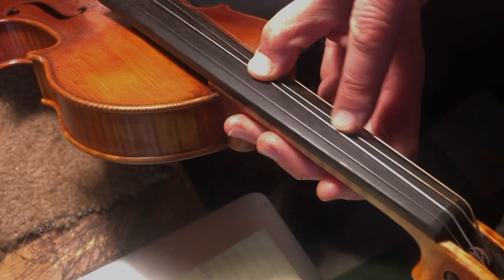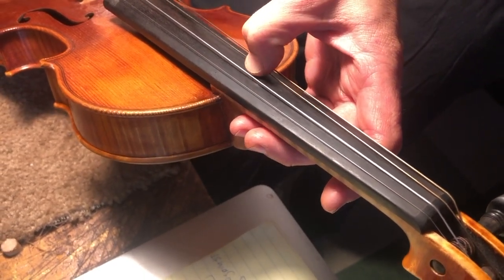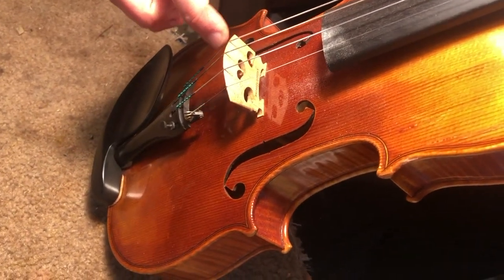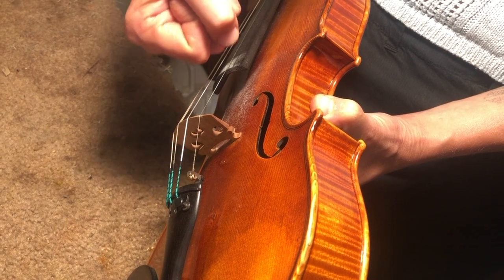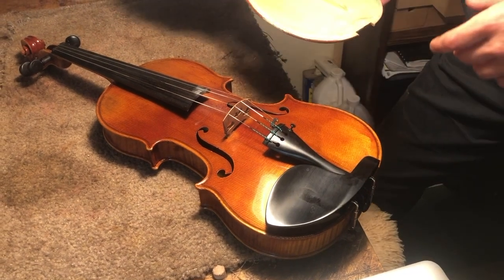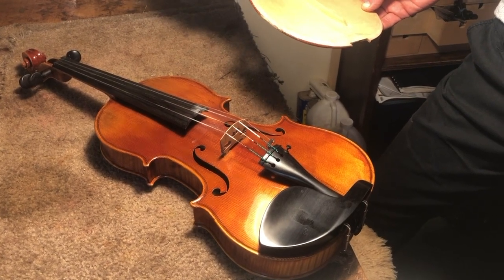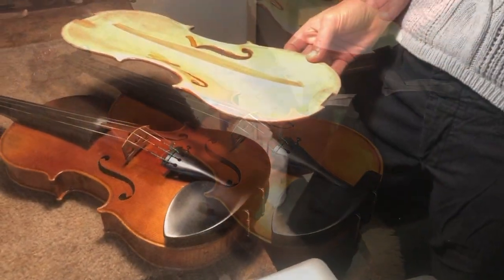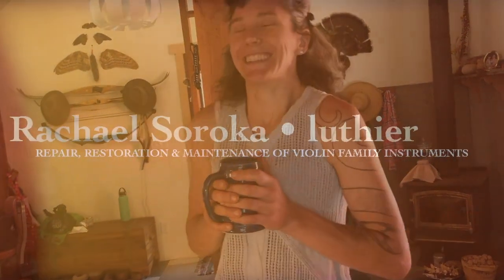Soroka Violins | Repair, Restoration, and Maintenance Of Violin Family Instruments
Are you in an orchestra? or group of musicians? How would you like to have your instrument looked over by a professional luthier after practice?

Soroka Violins is a violin repair shop located in Garden Valley, California, on the Georgetown Divide half-way between Placerville and Auburn. Services include sound and playability adjustments, professional cleaning and repairs to varnish, and the full range of set-up, repair, and restoration required for the continuing health of your violin, viola, cello, or bass.

Please inquire for a friendly and complimentary consultation.

Rachael has worked professionally in the violin repair and restoration field since 2000. She received her training from several Master Craftsmen. She apprenticed first with Peter Horn in Cleveland, Ohio, and then with Valerio Mongillo in Burlington, Vermont. She attended summer seminars with Hans Nebel in New York. Rachael also studied violin making under John Paul Moroz in Salt Lake City. She has spent the past eight years polishing her skills with Roland Feller in San Francisco: for two years working in his shop and since then under his mentorship In 2008, Rachael opened Soroka Violins and continues to do contract repair and restoration work for other major violin shops around the country as well as servicing instruments for local clients.

Rachael’s extensive experience working directly with musicians allows her to optimize the sound quality and playability of each instrument as well as adjusting to each musician’s personal playing style. Her specialty is in providing an instrument that looks it’s best and sounds it’s best while functioning responsively and comfortably for the player. A violin is a tool for making music as well as an exquisite objet-d’art in it’s own right: Rachael’s work and philosophy of repair ensures that your violin will not only play it’s best, but will be structurally healthy for generations to come.

Repair & Restoration, Violin, Viola, Cello & Bass